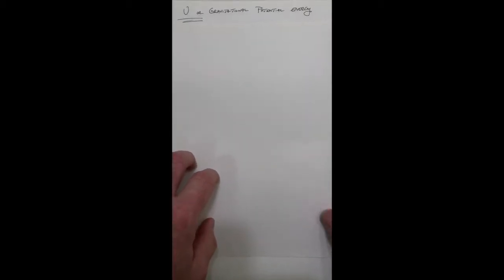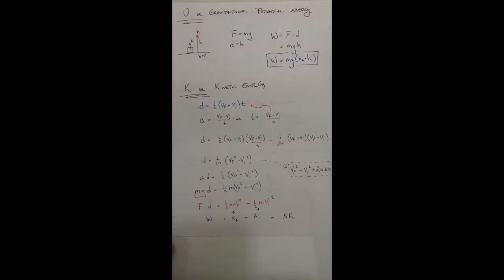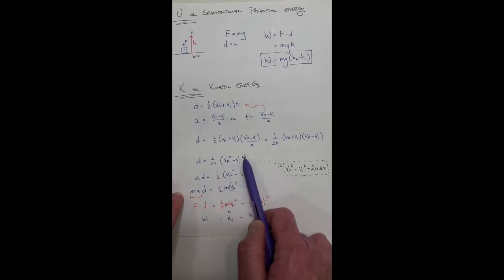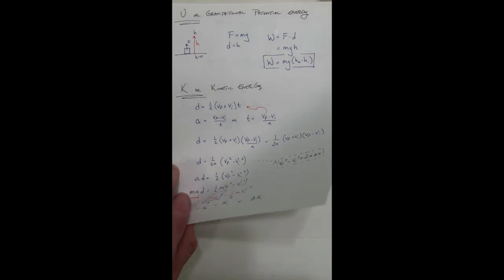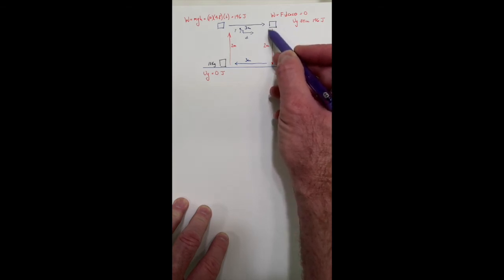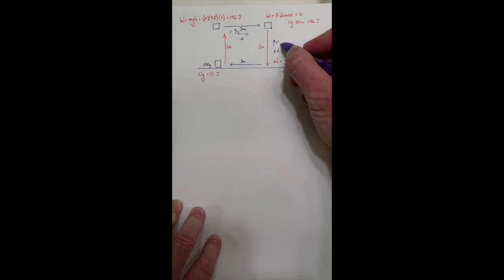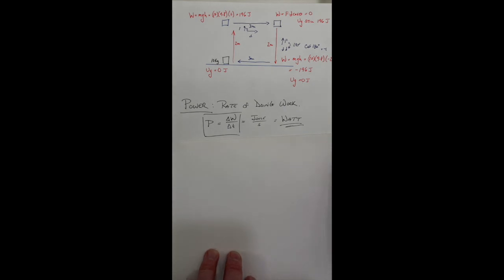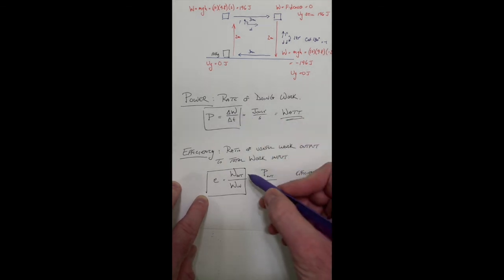Energy and Power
This video is a continuation of the Work and Energy video.  Energy is discussed further, and a brief intro to power and efficiency is added.